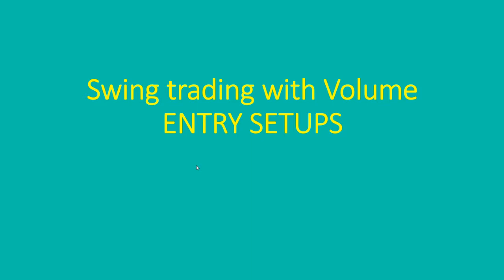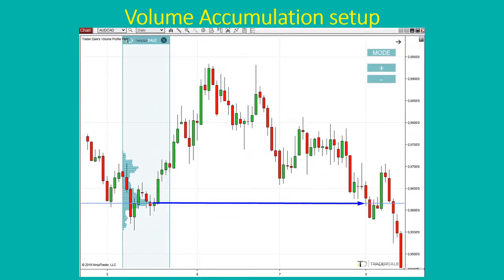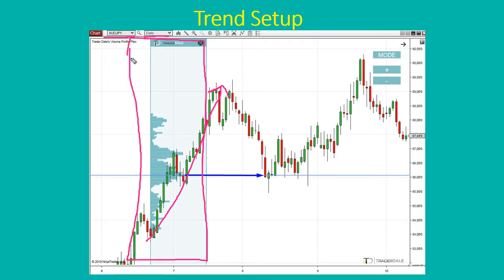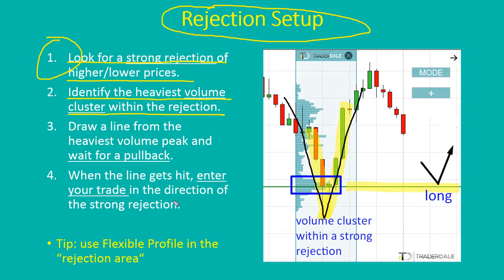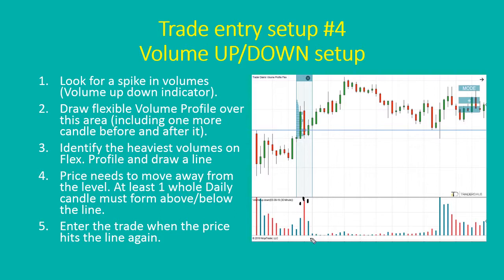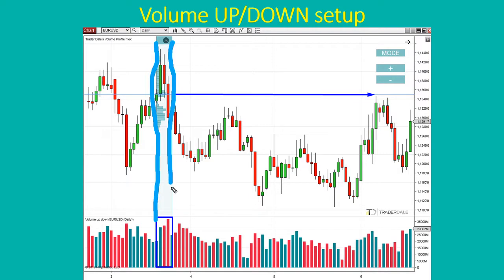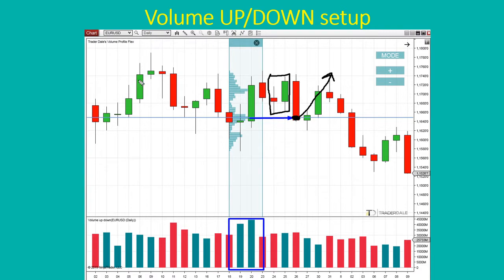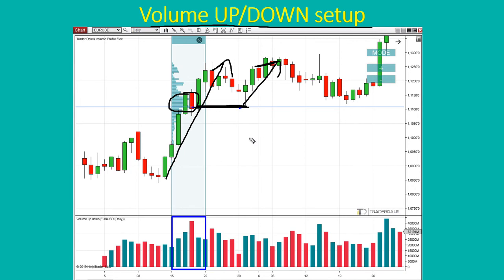36 swing trading entry setups